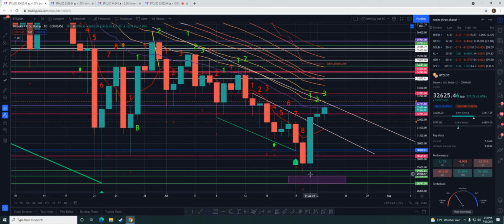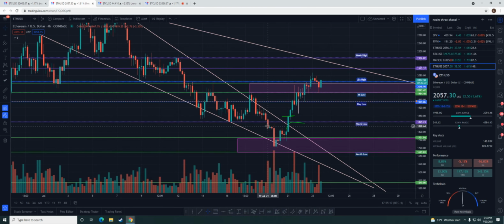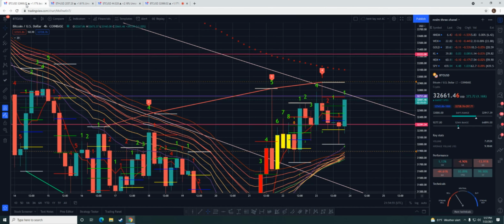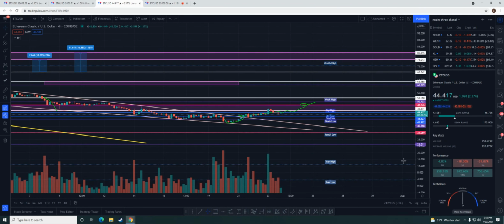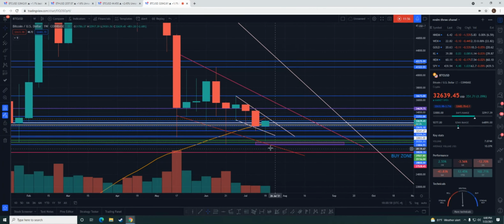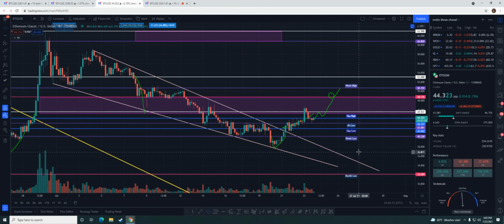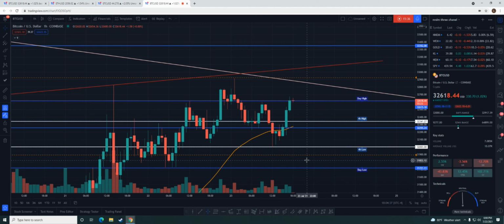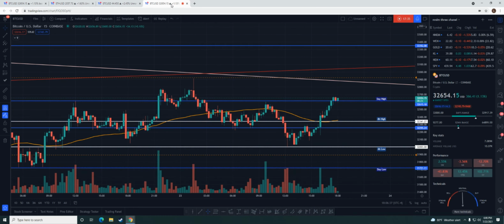ETHEREUM CLASSIC BITCOIN ETHEREUM CHART LOOKING BULLISH LETS SEE HOW THE DAILY CANDLE CLOSE!!!